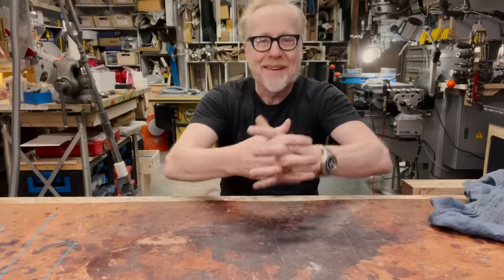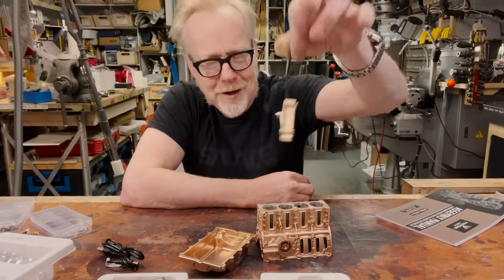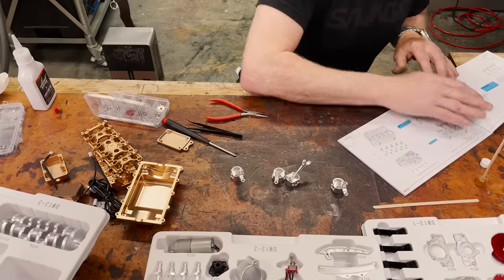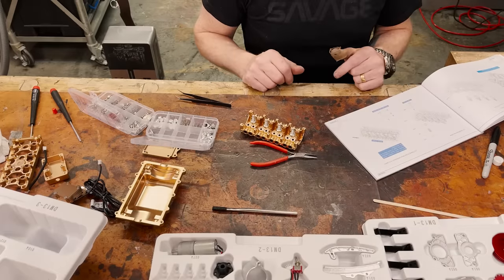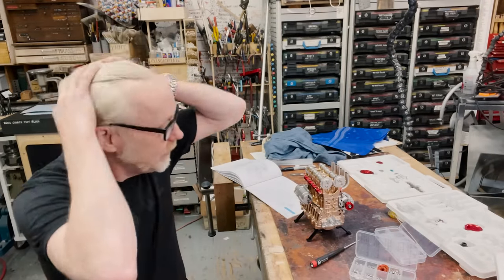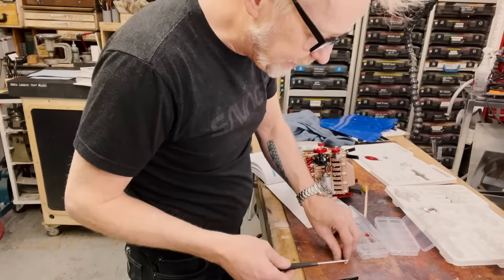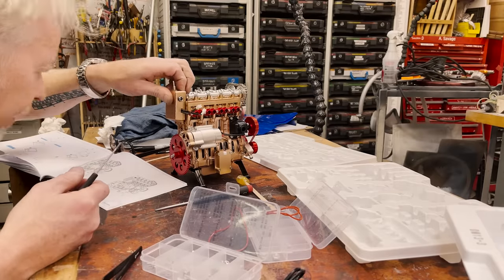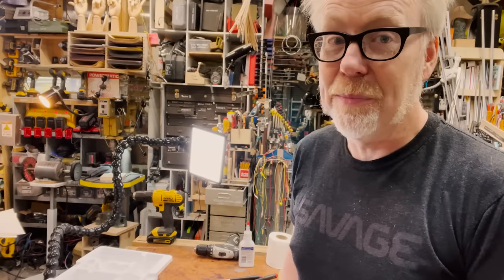Adam Savage's One Day Builds: Car Engine Model Kit!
NOTE: Watch the extended version of this One Day Build -- exclusive to Tested Premium and Patron members

While in a midst of a multi-week prop replica build, Adam takes a break from the long-term project to take on a more relaxing assembly: this intricate 4-cylinder car engine model kit. Made of diecast metal parts, this animated model is an elegant visual representation of how a four stroke engine works, and a nice project to get done in a single day!